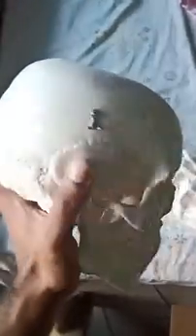💀 Should a 1st year MBBS student buy pvc bone set?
Hello!
I had bought unilateral bone set from Medical College but many bones like most of the vertebrae carpals metacarpals ribs were not provided.
Moreover I don't want to believe that artificial bones are useless.

So I took the risk of buying PVC bone set from Amazon costing rupees 8000.

Now had compared real bones with PVC bones.

In my artificial bone set, skull is good. But the girdle bones including collarbone are disappointing.

Foramen are there, but few; rough surface and ridges are not so visible. But the curves are okay.

Whether people should buy PVC bones or not is up to them. They might like or dislike them.